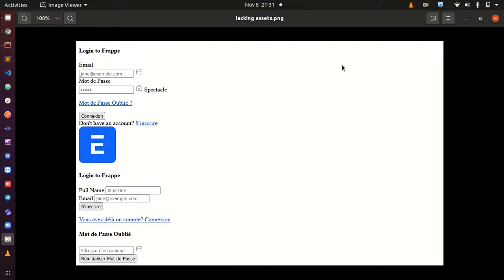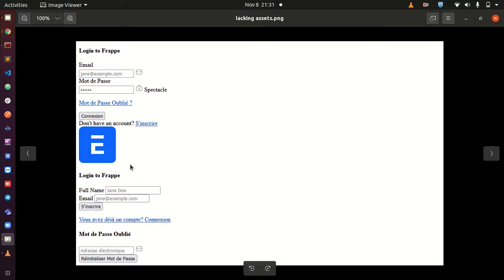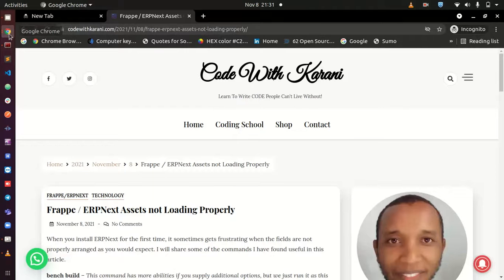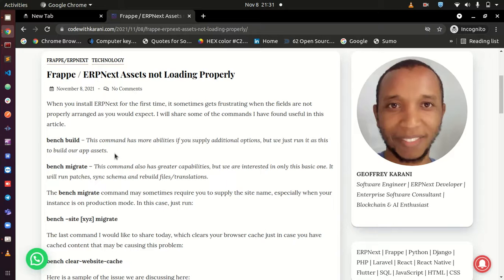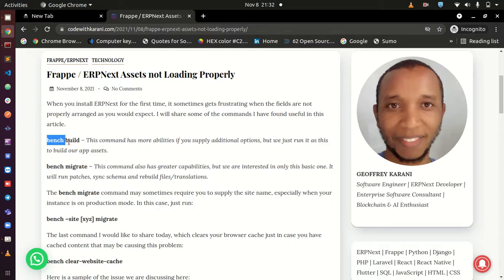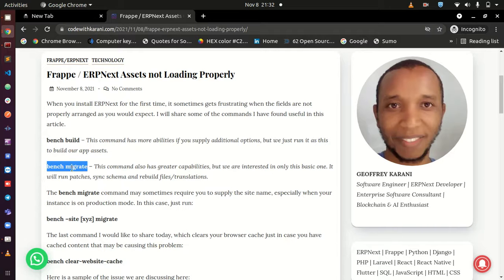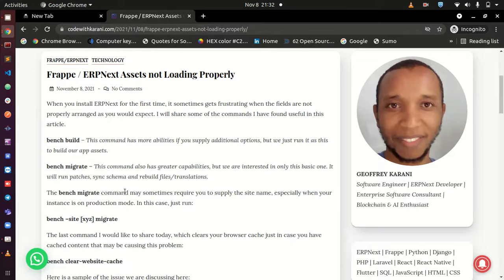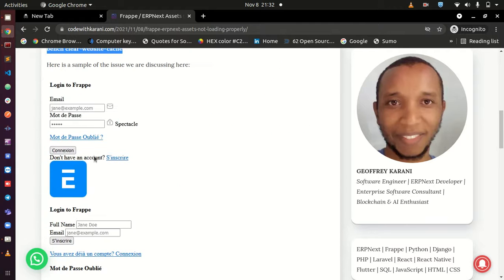Frappe / ERPNext Assets not Loading Properly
The login page for ERPNext can sometimes fail to load assets. This will cause the fields to be scattered all over.